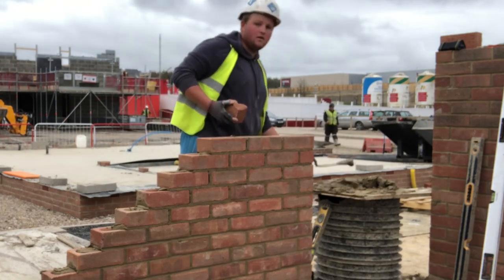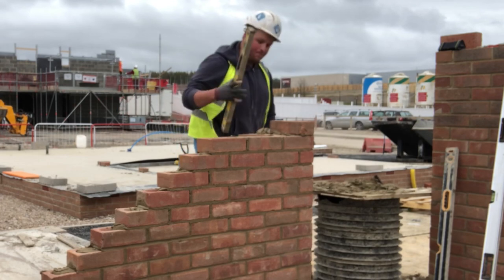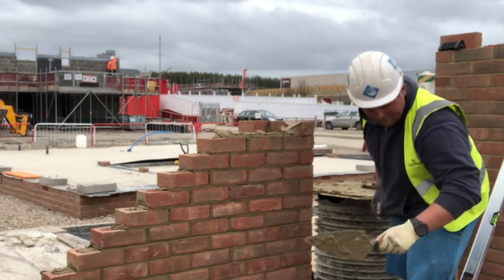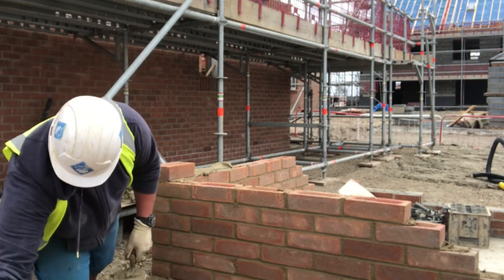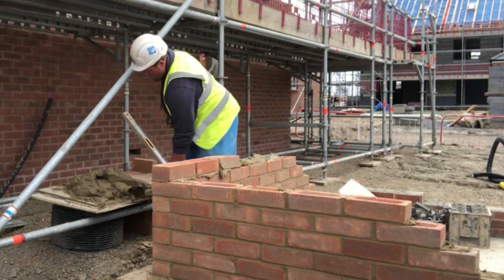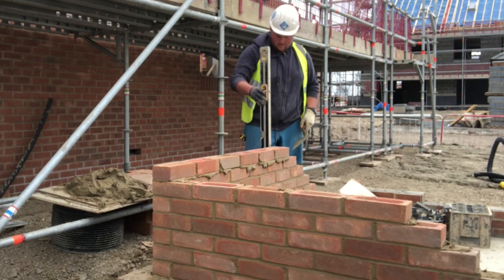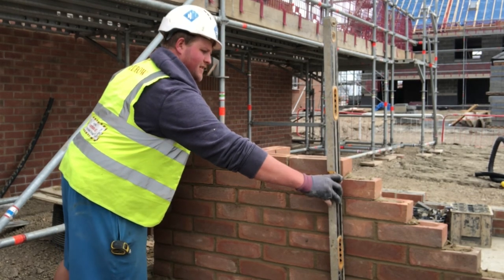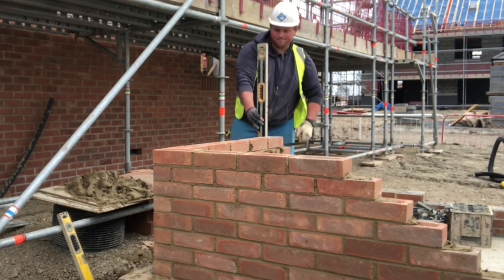Bricklaying Vlog - Heritage Style Garage Build - More Level Work/Traditional - Part 2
Part 2 of a bricklaying Vlog, solo day - Explaining the benefits of level work and corner building, and how you can still lay plenty of bricks without fancy profiles or timber clamped box section.